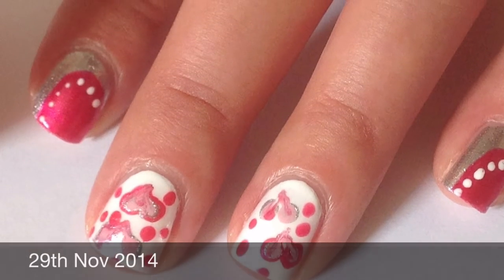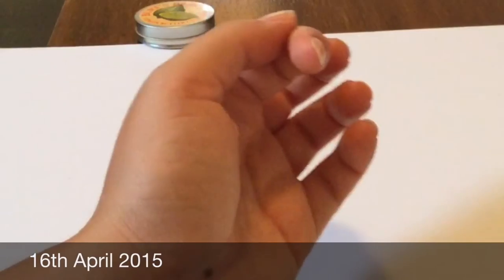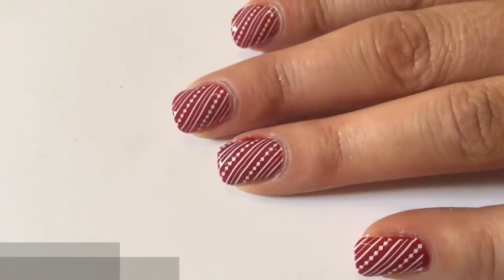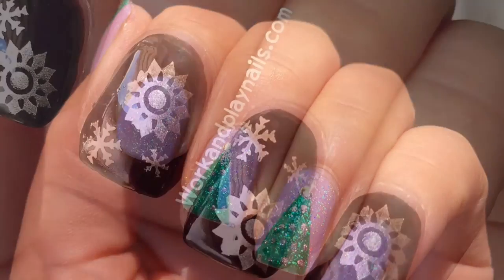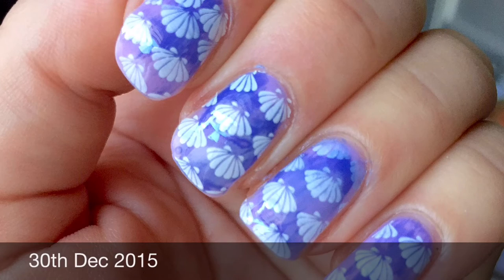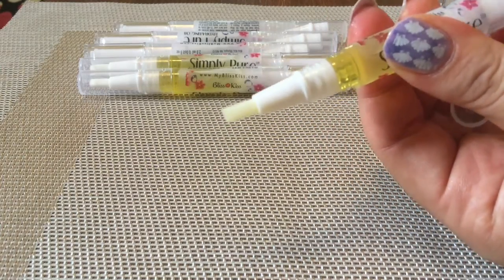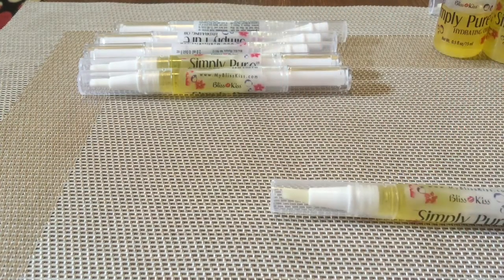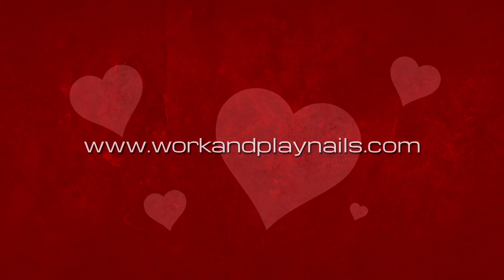Simply Pure Hydrating Oil Pen - My Nail Journey in photos over the past year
In the video I demonstrate the results of using Simply Pure Hydrating Oil Pen's by Bliss Kiss and how much my nails and cuticles have improved and grown from using the product. The photos really speak for themselves.

I have included a link for where you can purchase the product